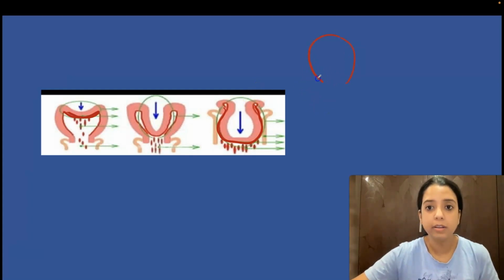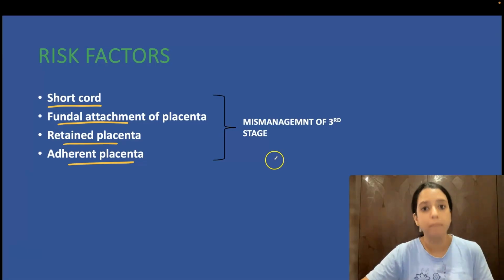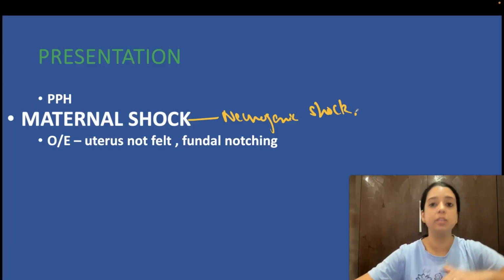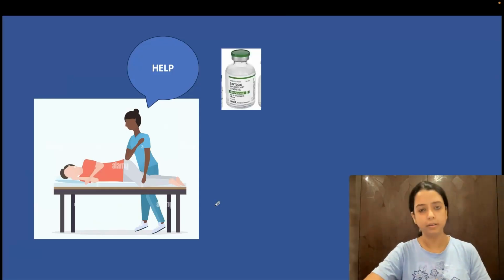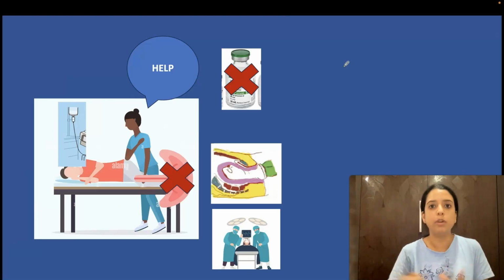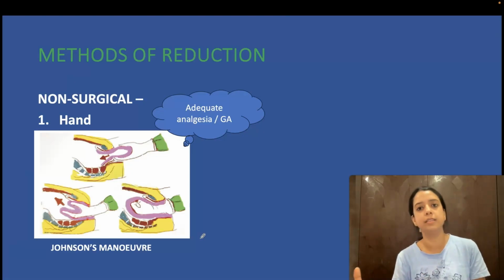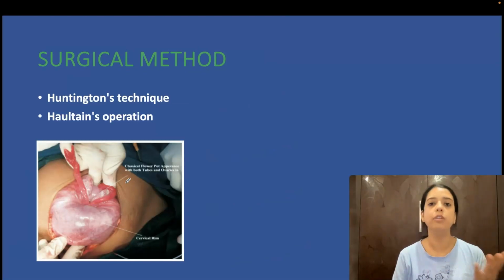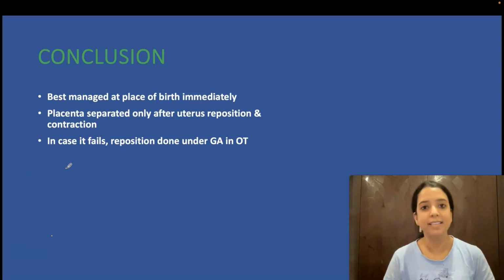Week - 3 , UTERINE INVERSION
Uterine inversion is a complication that occurs during third stage of labour. If not managed effectively & timely, it can lead to sudden maternal death. Understand the topic here & learn exact management as per latest recommendations.